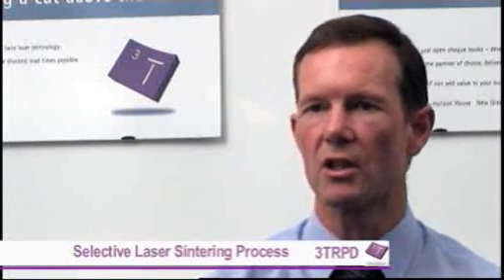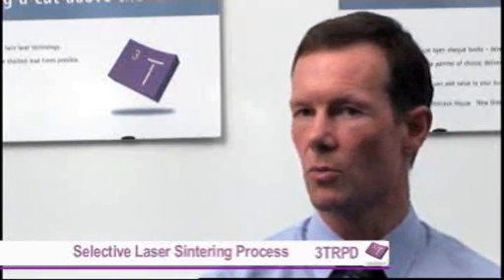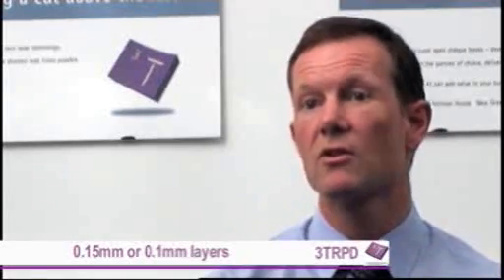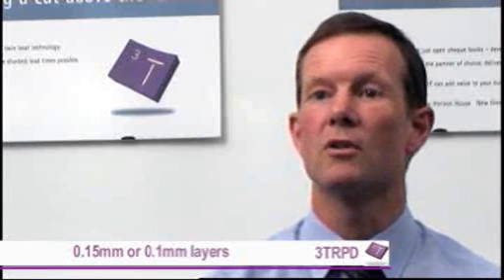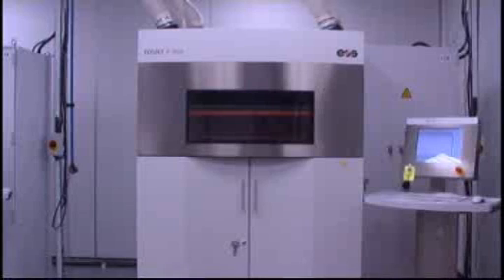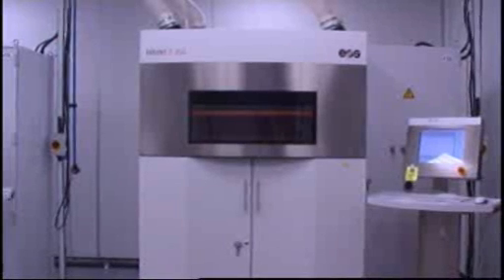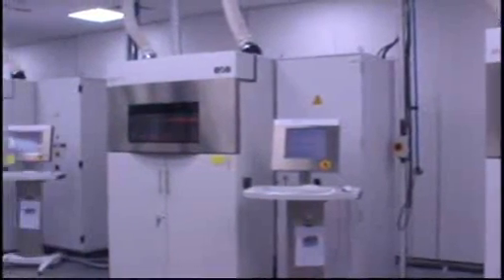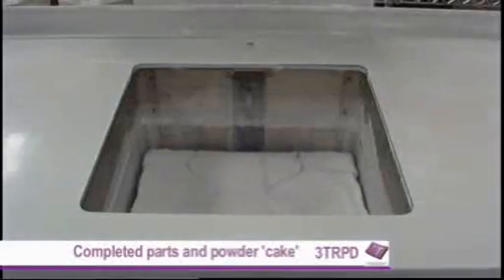3TRPD Ltd - SLS Process Discussion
3TRPD discuss Selective Laser Sintering and Break out